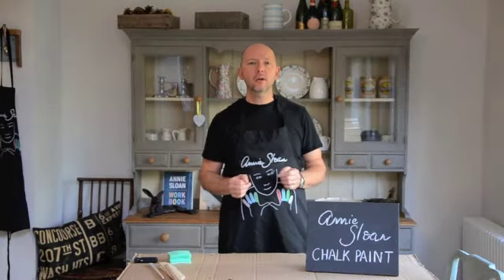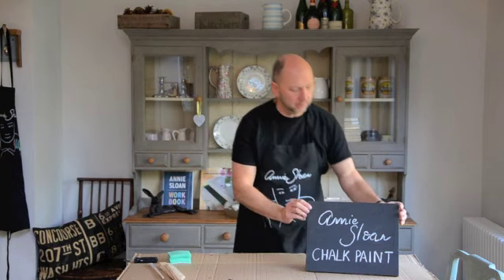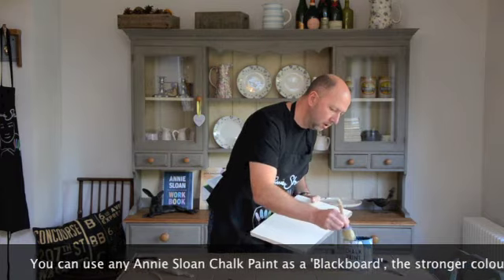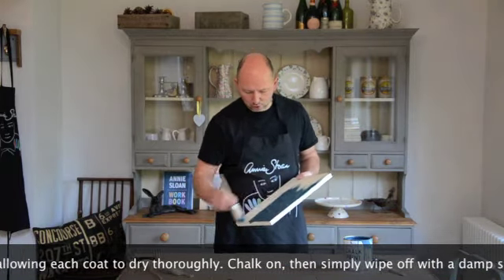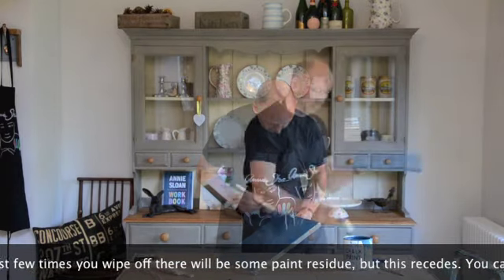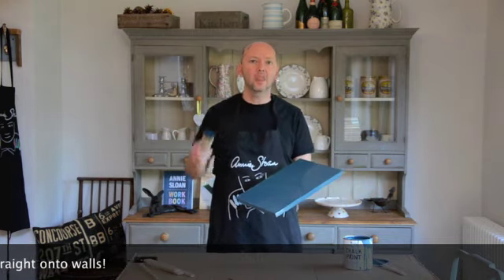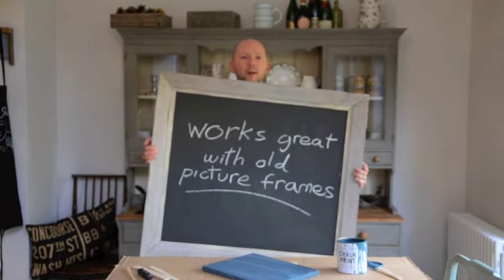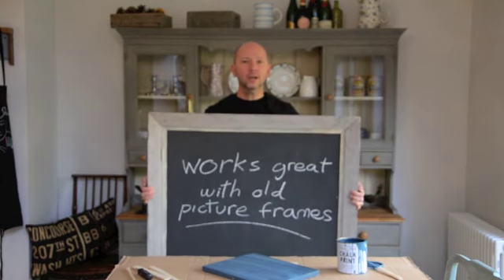Annie Sloan Chalk Paint - make a 'Blackboard' - Dovetails Tip 4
It's easy to make a 'Blackboard' using Annie Sloan Chalk Paint